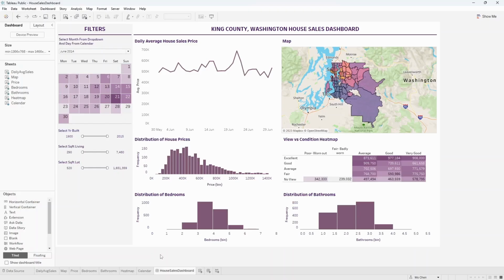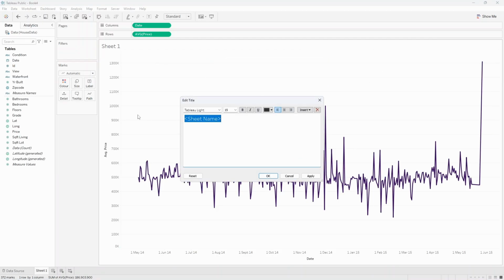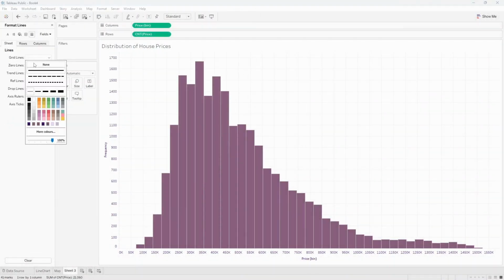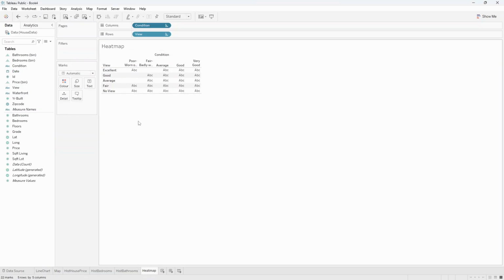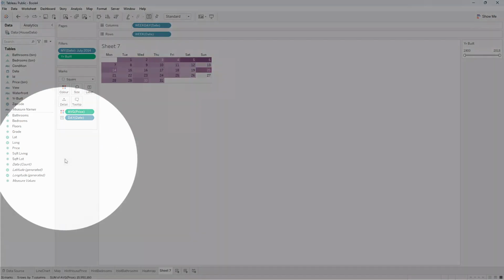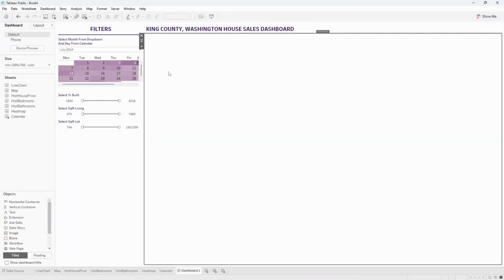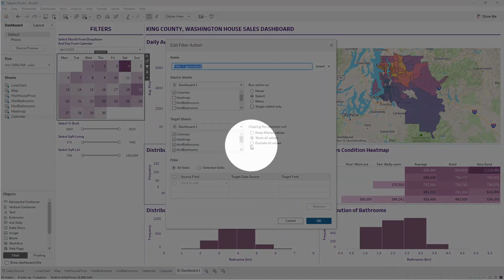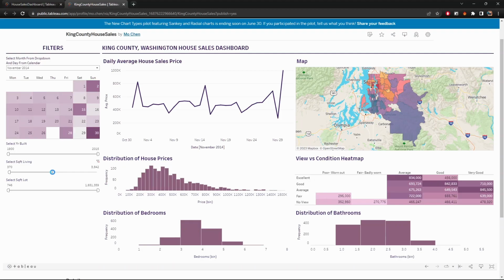A TABLEAU PORTFOLIO PROJECT to showcase ADVANCED visualization skills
Hi I'm Mo. I teach AI and data skills that solve real problems at work.

TIMESTAMPS
00:00 Project Walkthrough
04:38 Create a New File and Import Data
05:50 Average House Sales Price Line Chart
07:23 Map
09:40 Distribution of House Prices (Histogram)
11:37 Distribution of Bedrooms (Histogram)
12:52 Distribution of Bathrooms (Histogram)
14:05 View vs Condition Heatmap
16:37 Filters incl. Calendar Widget
19:58 Building the Dashboard
30:33 Publishing Your Dashboard Online
31:57 Outro